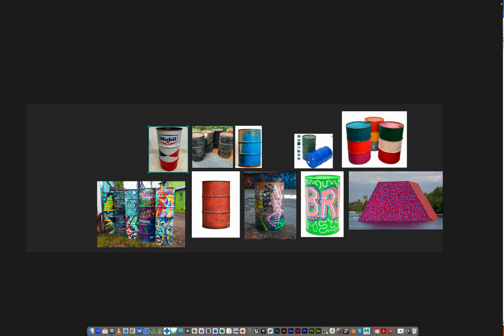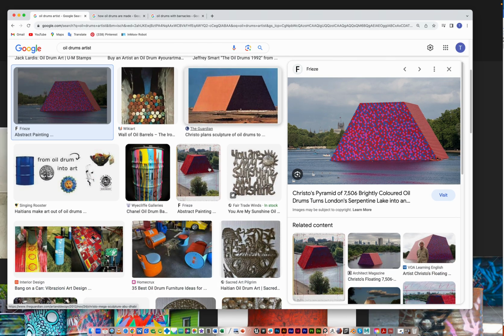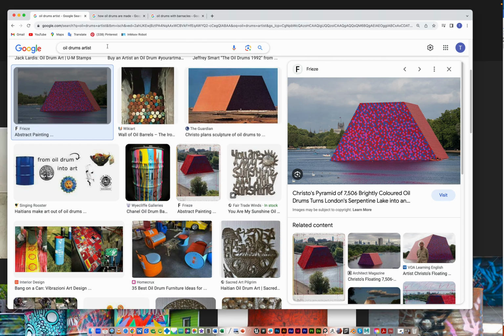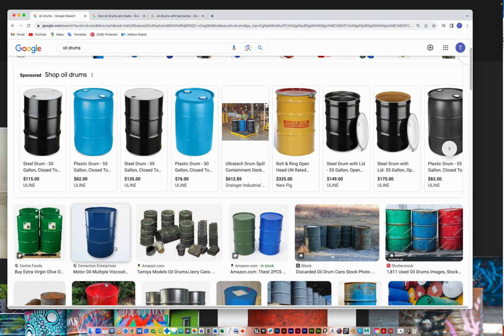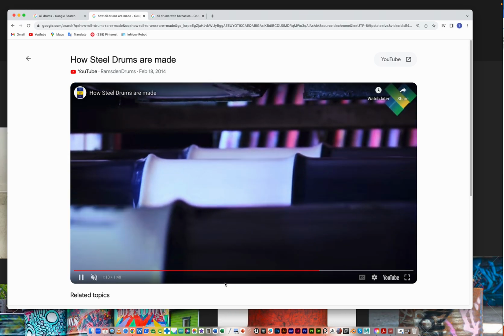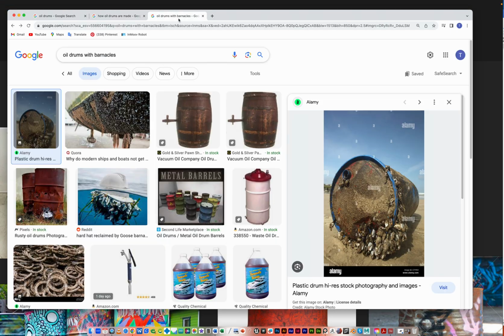3D Modeling and Texturing Oil Drum 1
The pipeline for Maya modeling, UV mapping, assigning material, and Substance Painter techniques.